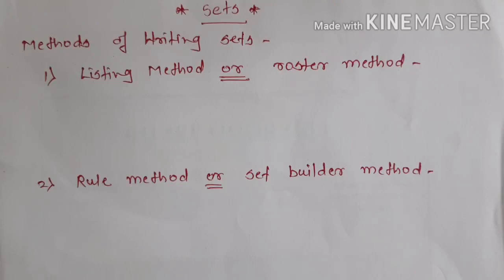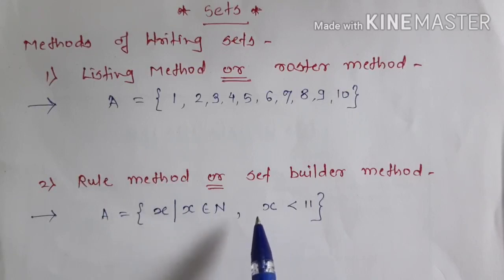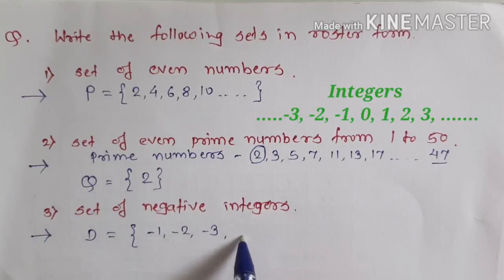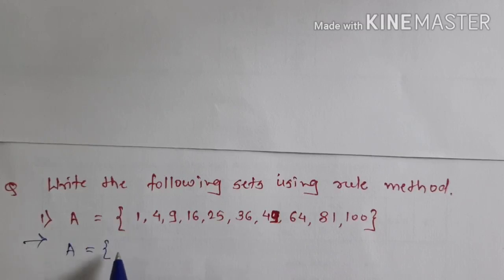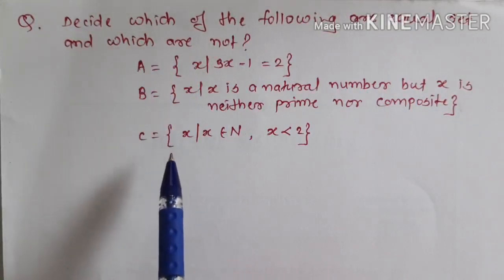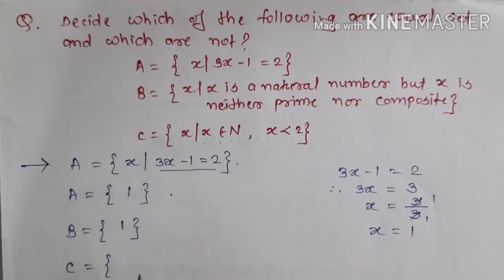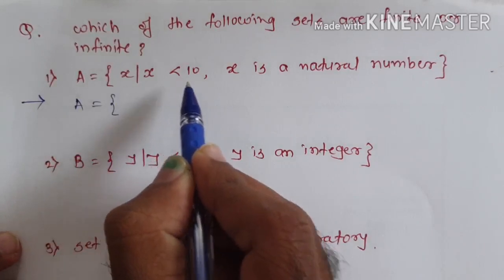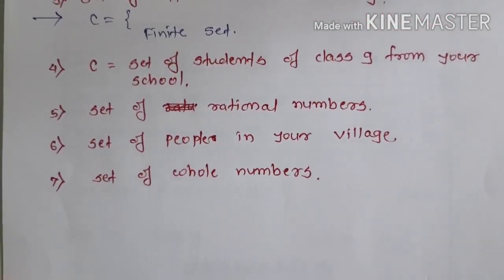Sets - part 2- std 9th/class 9 maths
Session 1

रयत ऑलिंपियाड स्पर्धा परीक्षा - परीक्षेचे स्वरूप, अभ्यासक्रम, गुण, परीक्षेचा दिनांक व वेळ